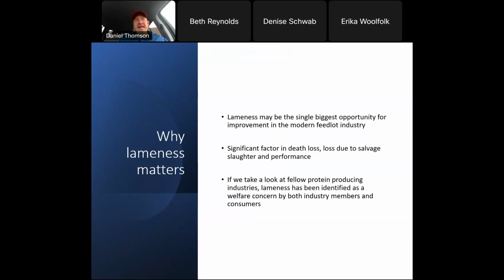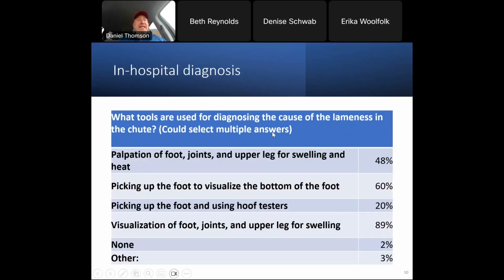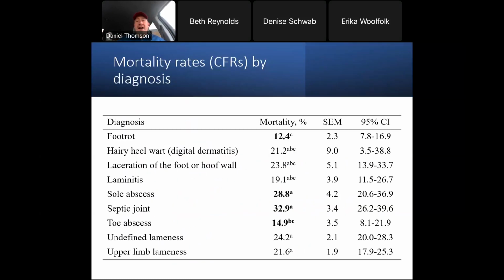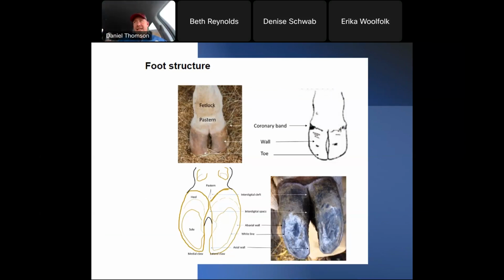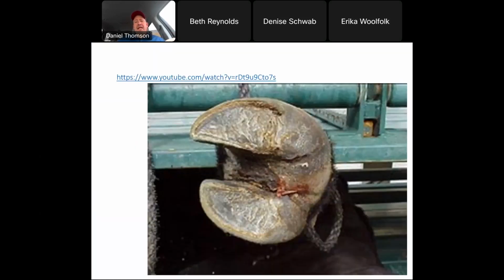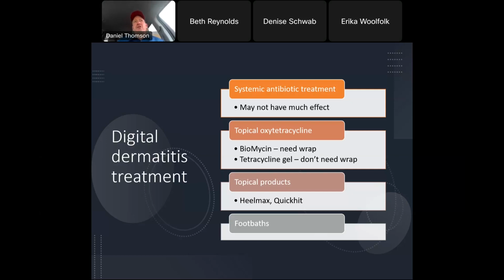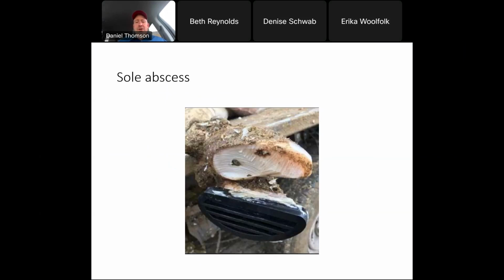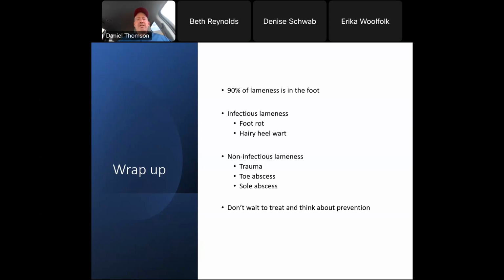Feedlot Webinars Managing Foot Health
This is part of the feedlotwebinarseries created by Iowa Beef Center.

In this feedlotwebinarseries session, former Iowa State University beef specialist Dr. Dan Thomson talks about managing foot health in the feedyard. Hairy heel wart, foot rot, and lameness in general, all are significant in terms of potential improvement in the feed yard and the beef industry overall.